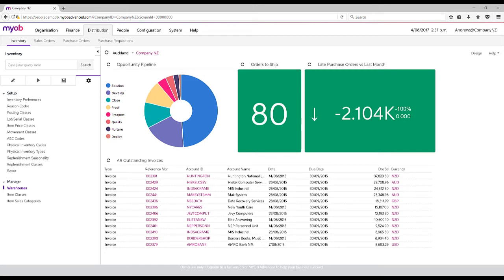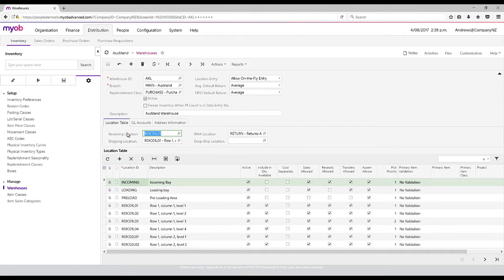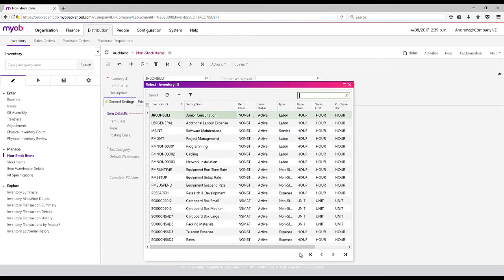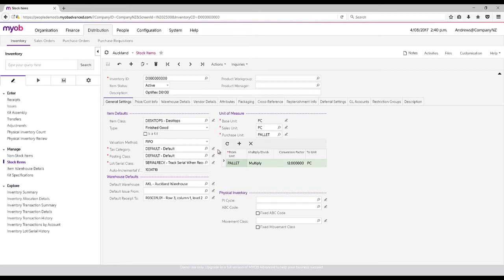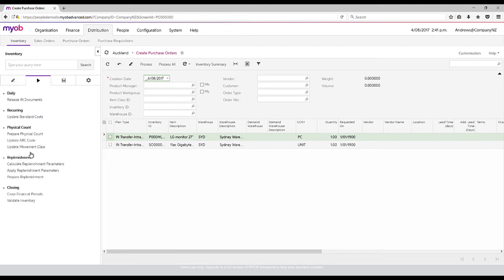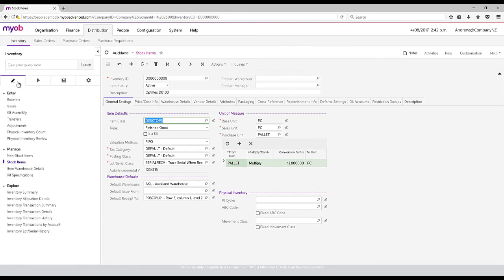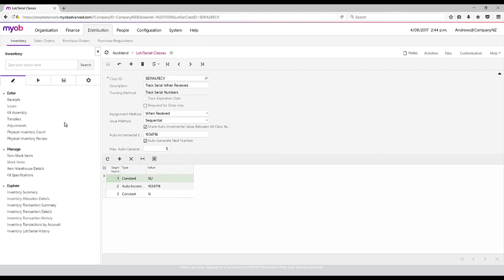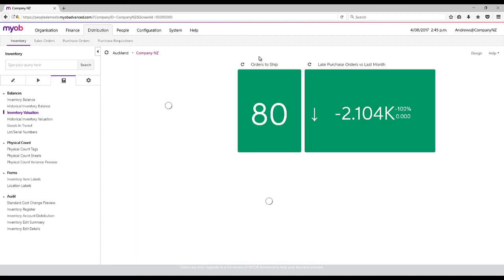MYOB Advanced Inventory Management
Efficiently manage your distribution process with system-wide inventory control and effective inventory management software - including real-time access to inventory in transit, available inventory, and inventory costs.